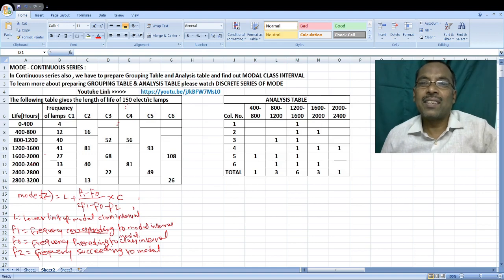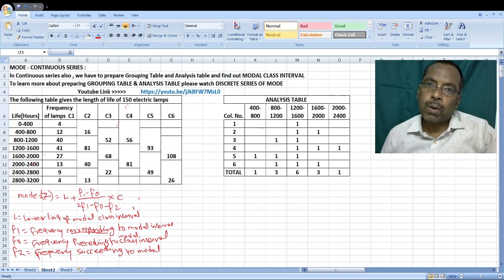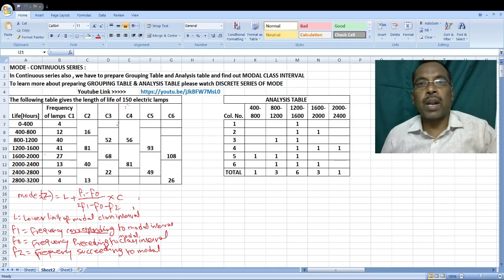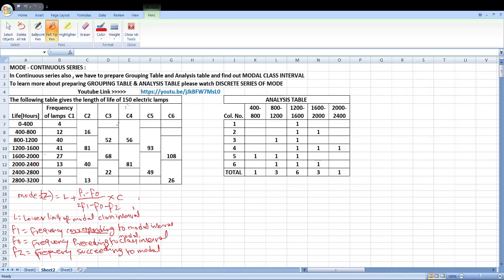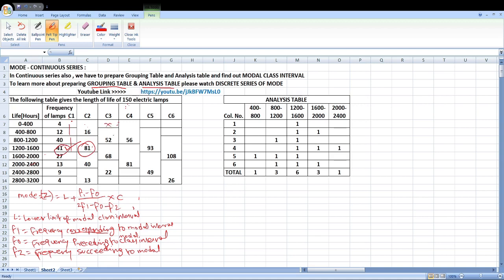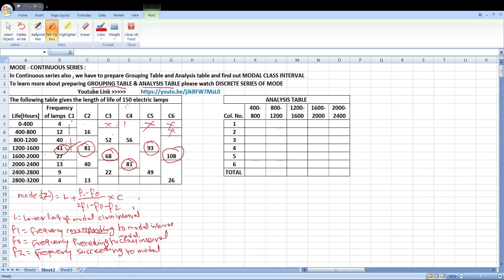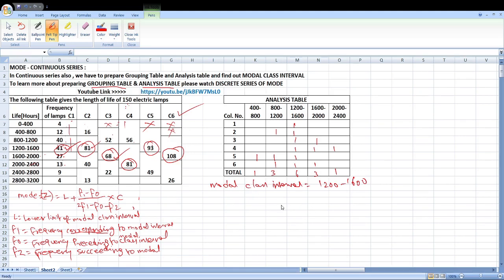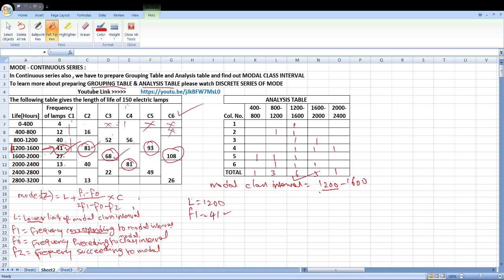MODE - CONTINUOUS SERIES